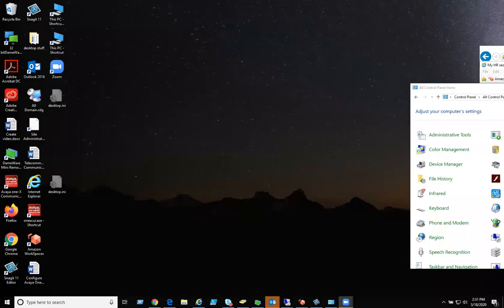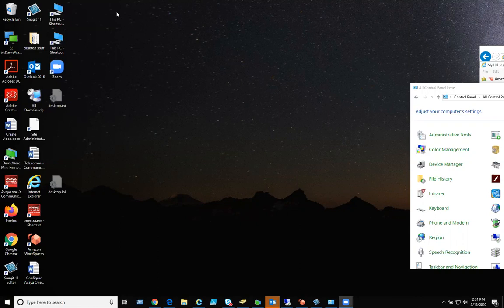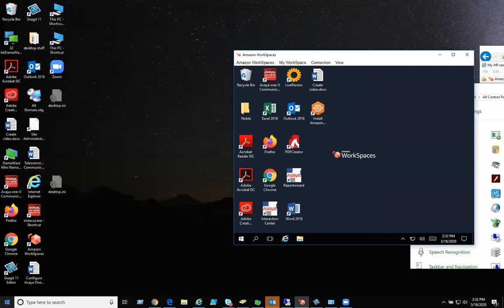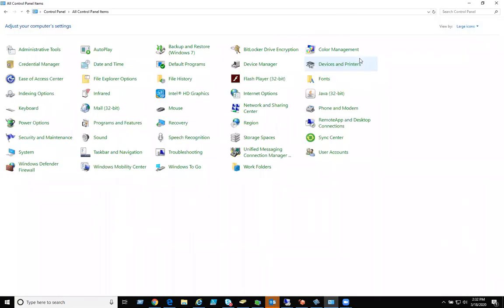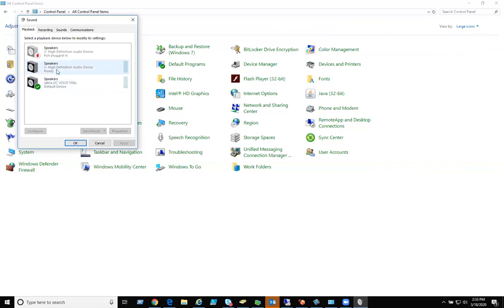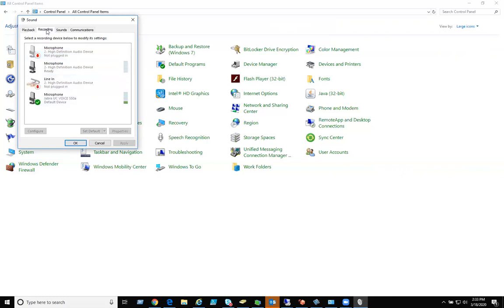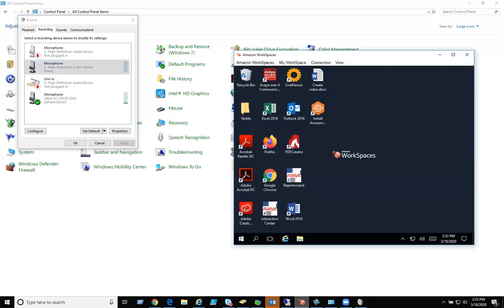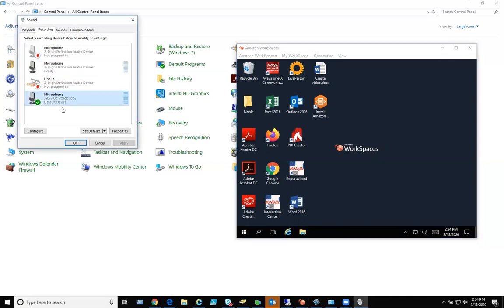Audio Issues with Avaya oneX -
Video showing how to check audio - On the home PC (not the AWS WorkSpace) Go to Control Panel / Sound and make sure the headset you are using is selected for Playback and Recording.